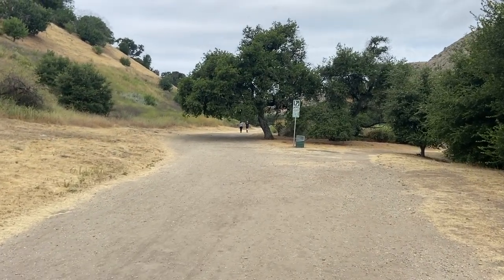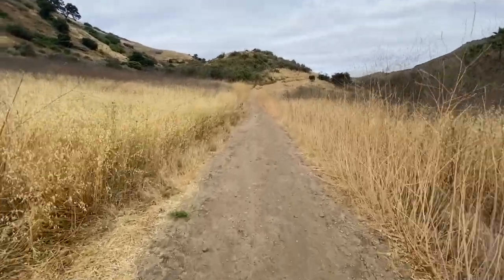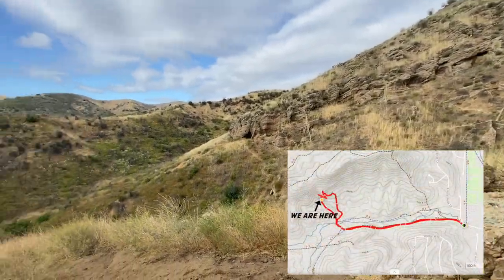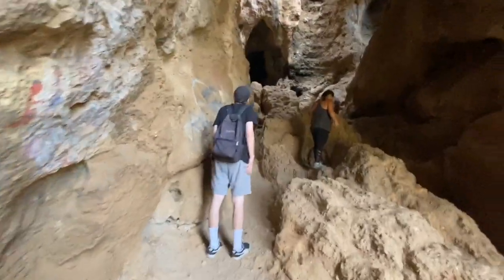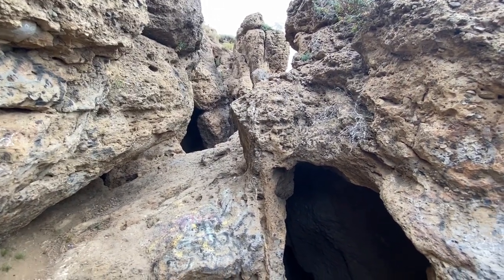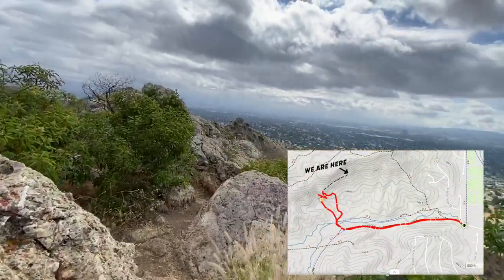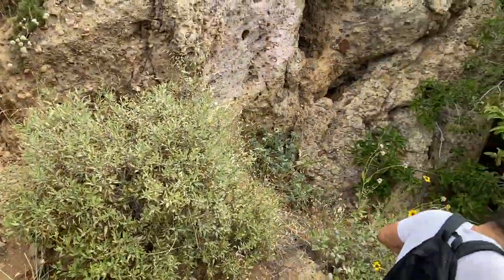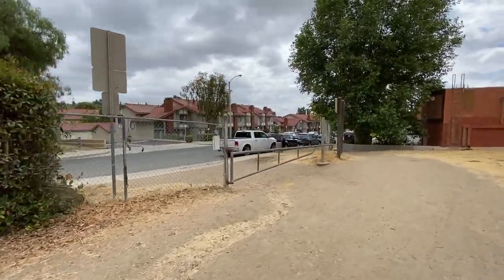Hiking Cave of Munits - Scorpion Park Trail - (El Escorpion Trail)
Hey guys... Join us in Hiking cave of Munits. This is a fast walk through of El Escorpion trail. Stayed tuned to see the Cave within the hike. Enjoy the amazing views! Keep watching the channel for many other trails.

EQUIPMENT & GEAR
GoPro Hero 7 Silver
Mavic Mini Drone
Oboz Women's Hiking Boot